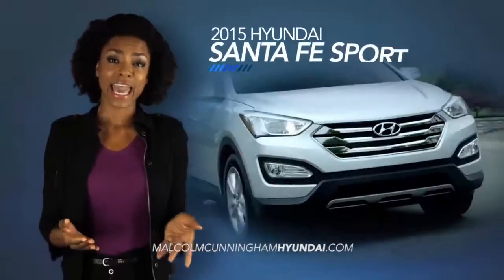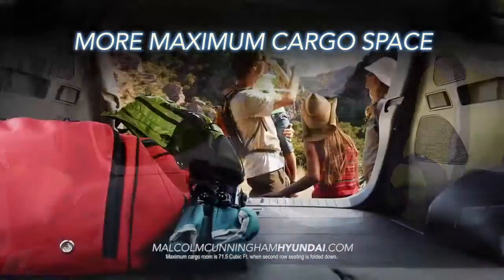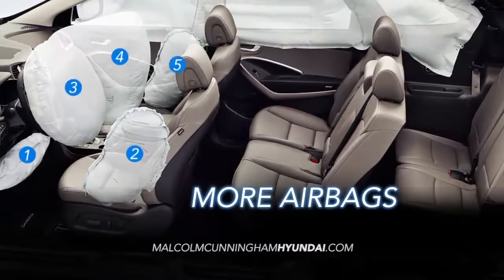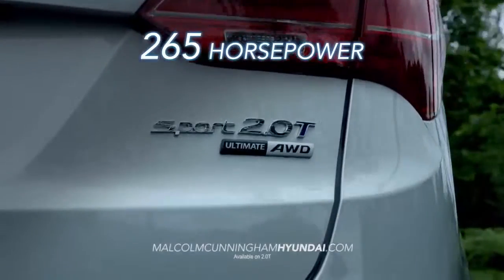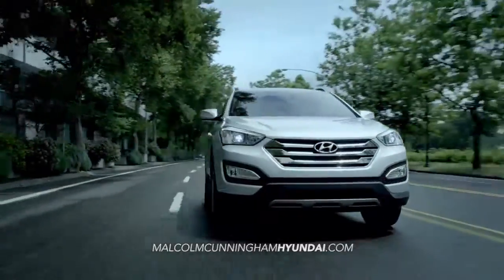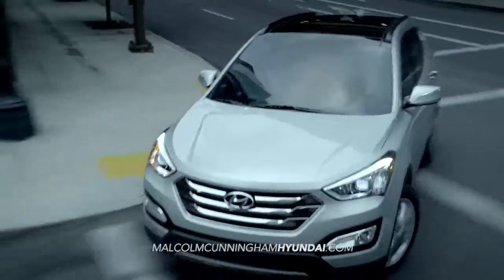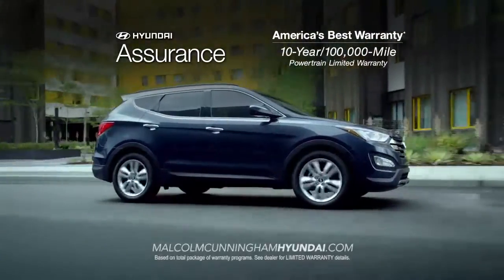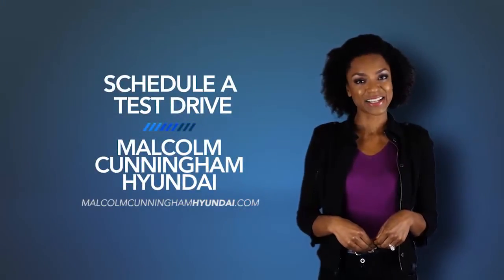hdaa malcolmcunninghamhyundai santafesport overview